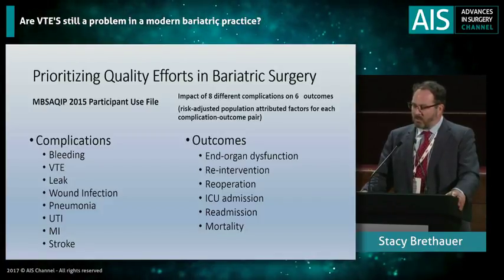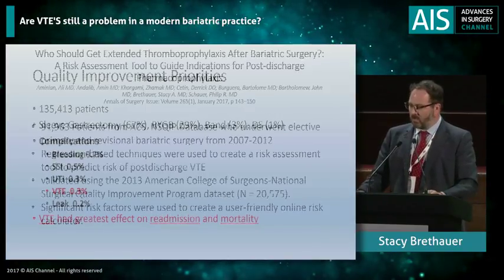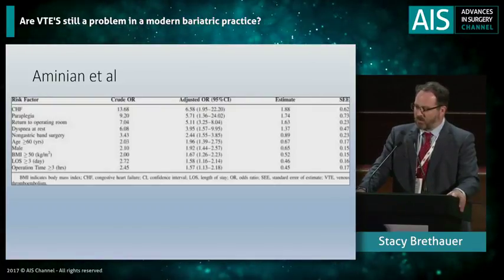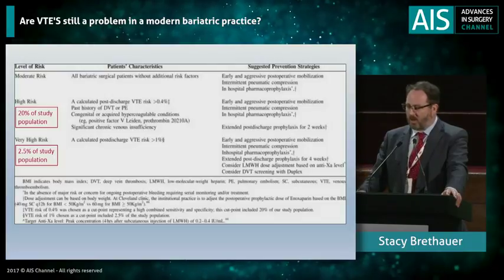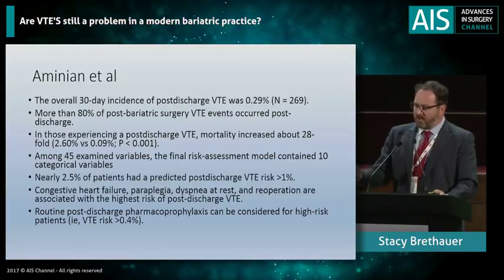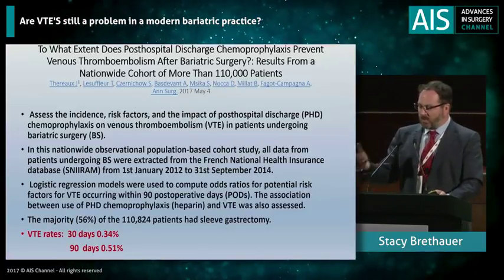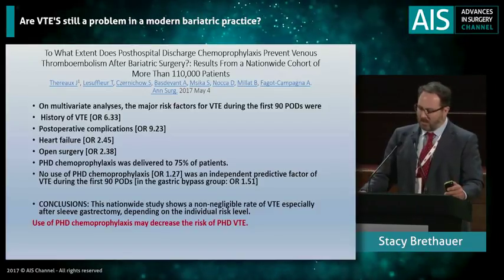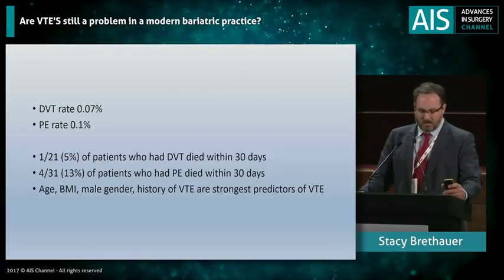FY 047 Are VTE’s still a problem in a modern bariatric practice